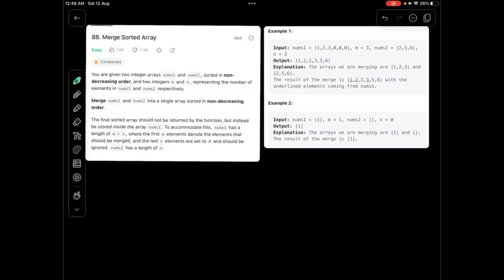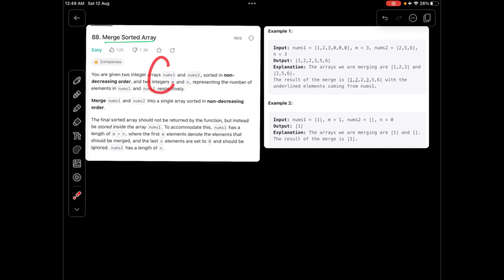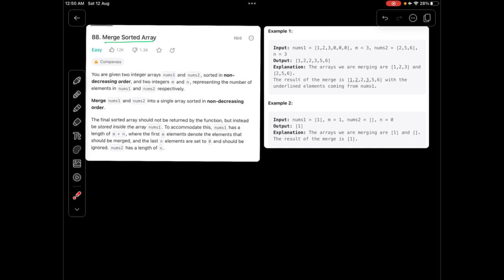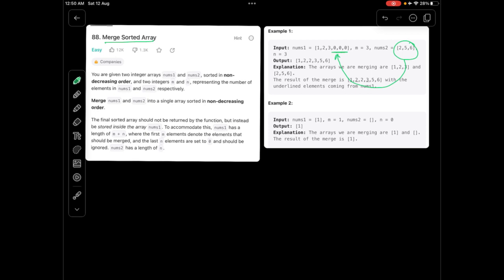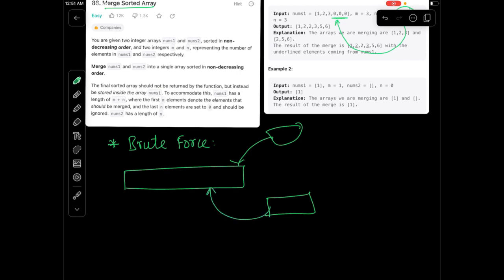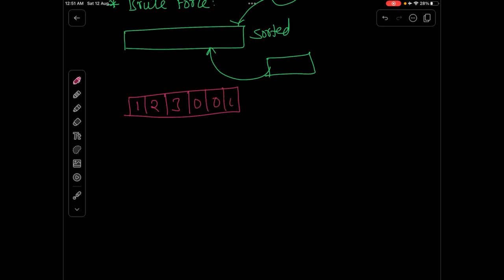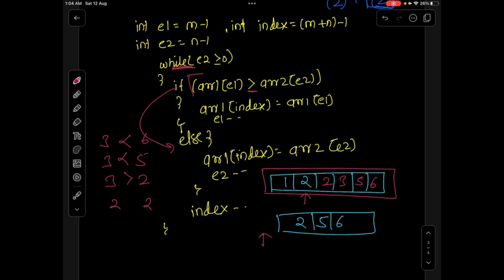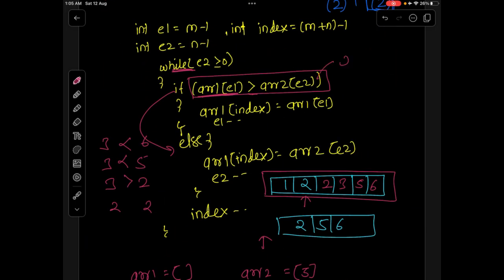Merge Sorted Array | Leetcode Interview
Welcome to the Runtime Error.

In this video, we will be discussing the Merge two array code. I have explained the 2 ways to do this from brute force to optimal solution.

Merge sorted array Leetcode
Leetcode interview 150
Interview preparation tips
Leetcode solution